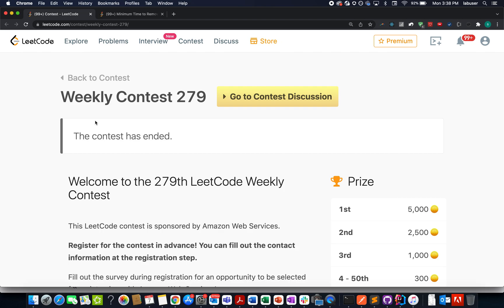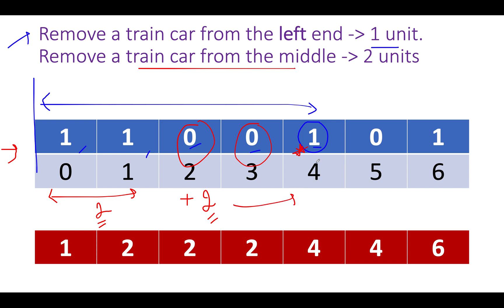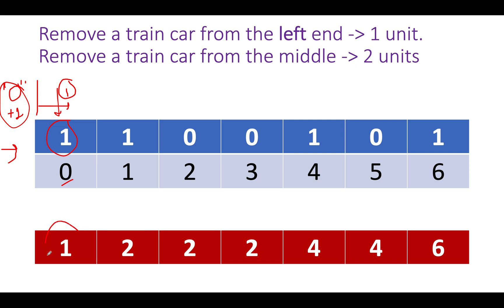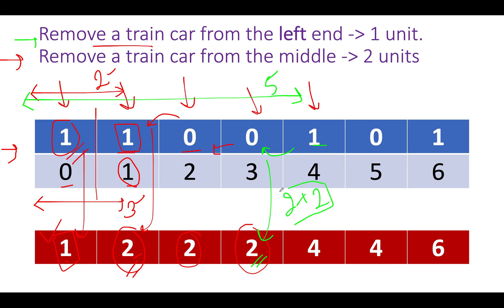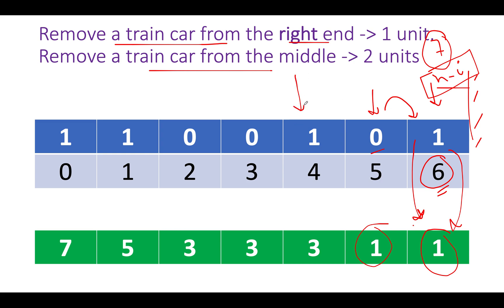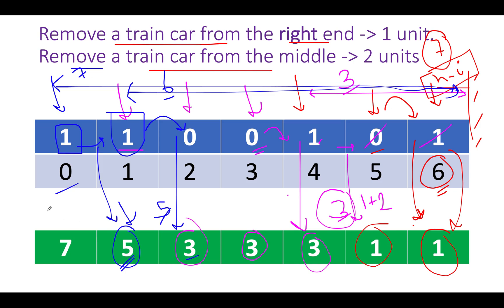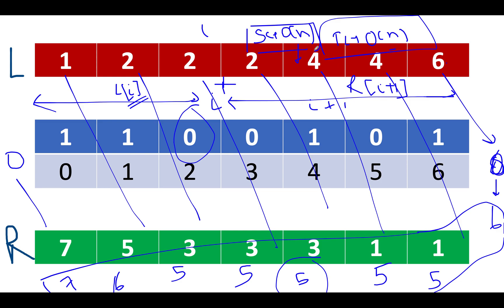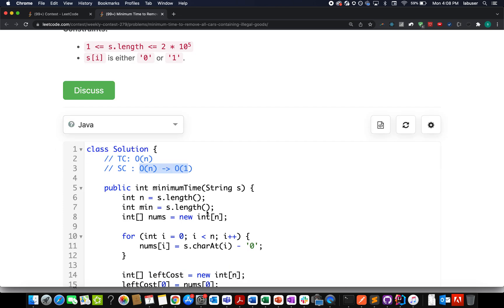Minimum Time to Remove All Cars Containing Illegal| Leetcode 2167 | Contest 279|Easy Peasy O(n) 💯 DP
Here is the solution to "Minimum Time to Remove All Cars Containing Illegal" leetcode question. Hope you have a great time going through it.

1) 0:00 Explaining the problem out loud
2) 1:50 Understanding the Algorithm
3) 2:00 Approach
3) 14:00 Coding it up